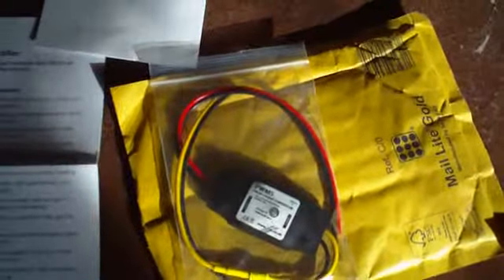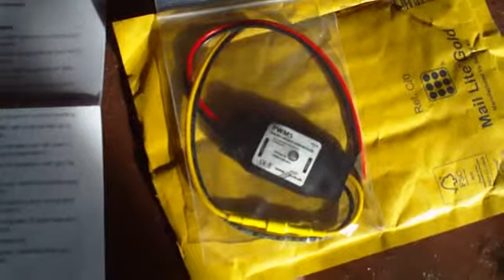Mailbag 8 July 2014 - PWM5 Charge Controller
I received a PWM5 charge controller that I ordered from Julian Ilett in today's post. So I do the obligatory de-packing vid. The PWM5 is a cool wee charge controller. Can't wait to set it to it's intended task.